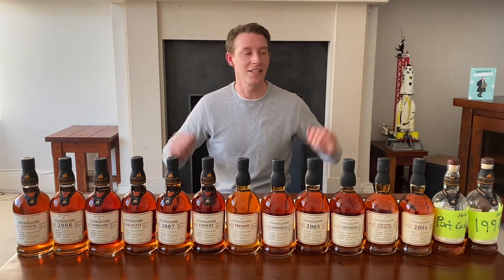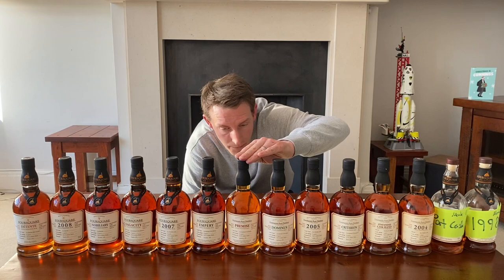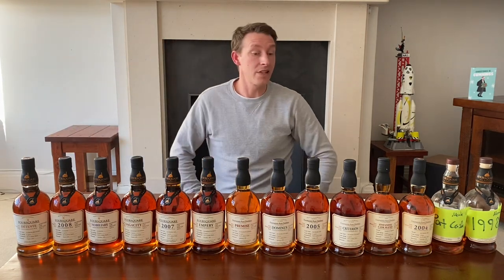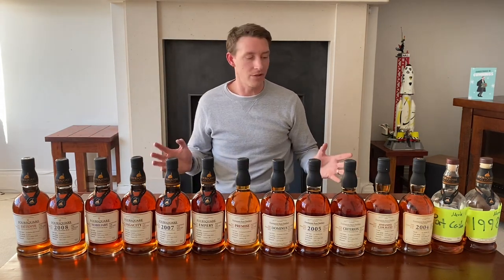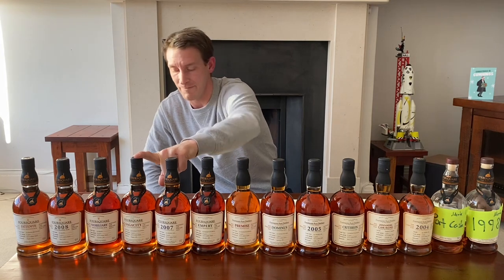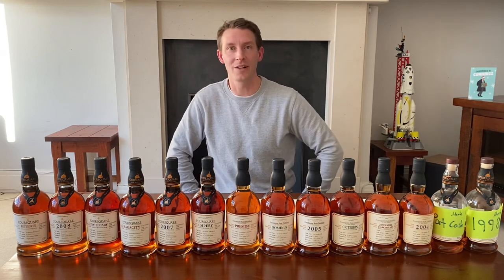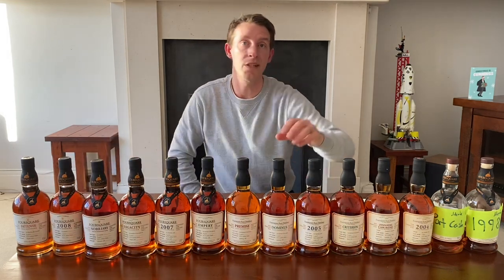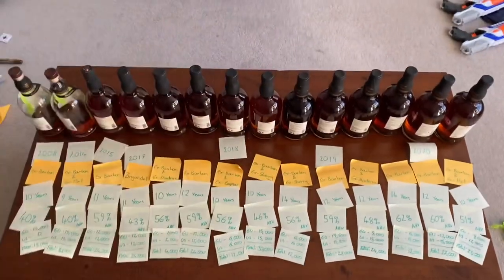Foursquare rum ECS Overview (exceptional cask selection) - NWRumClub - VID003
An overview of the first 14 Foursquare exceptional cask selection (ECS) rums from the Foursquare distillery.

Giving you a run down of the bottles released from 2008 to 2020 with an overview of the Casks, Strengths, Popularity, Release numbers and more.

FEEDBACK & OTHER LINKS:
Please leave links and advice for this bottle for others to research into. I'll look to include all in the descriptions.

OVERVIEW OF FOURSQUARE DISTILLERY:
The Foursquare rum distillery is owned by R.L. Seale & Co, a family company with a traceable history of rum making in Barbados dating back to 1820. The modern company dates to the 1920s, when Reginald Leon Seale set up a distribution business in the island’s capital, Bridgetown. The company’s success brought expansion, and through the latter half of the 20th century it acquired brands such as ESA Fields and Doorly’s for its portfolio. In 1995 they opened the Foursquare distillery, converting an abandoned sugar factory in the Saint Philip parish. Operating as double retort pot still and a three-column continuous still, its first spirit was produced in 1996. Foursquare produces Single Blended rum, combining its pot and column distillate both before and after being barrelled, and under the direction of Sir David Seale and his son, Richard, has become one of the most revered producers in the world. (Cited: rumauctioneer)

OVERVIEW OF THE EXCEPTIONAL CASK SELECTION SERIES:
Introduced in 2008, the Exceptional Cask Selection from Foursquare is an exemplar of the finest rum the distillery can produce. They have generally been aged to either side of a decade in cask, and bottled from bourbon casks, most of which are sourced from Jack Daniel’s, or from a variety of wood finishes. The latter is a speciality of Richard Seale, and releases have included lauded bottlings from a range of fortified wine and brandy barrels. (Cited: rumauctioneer)